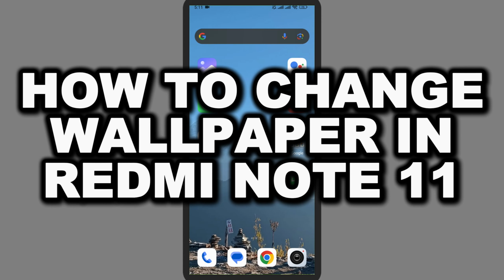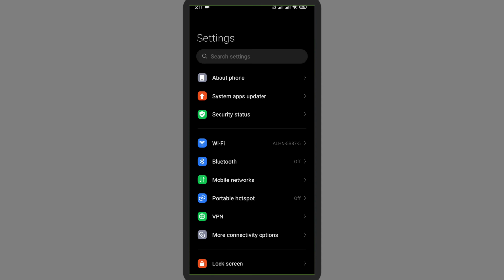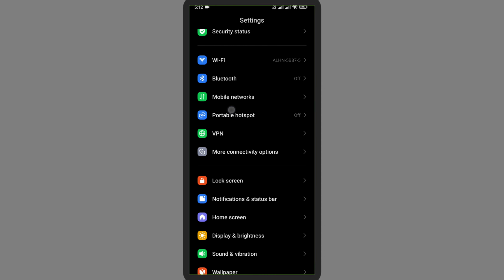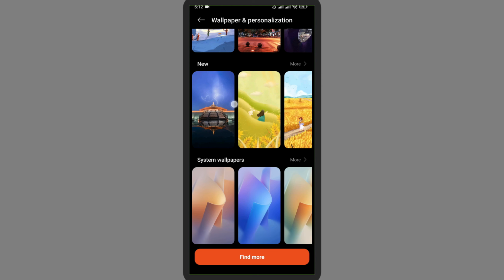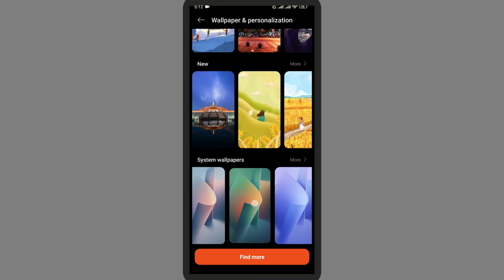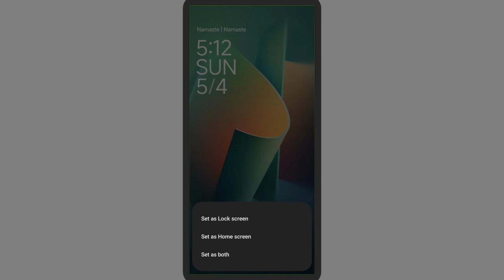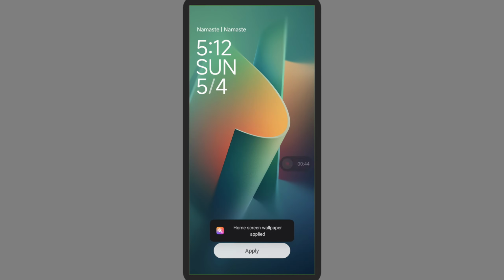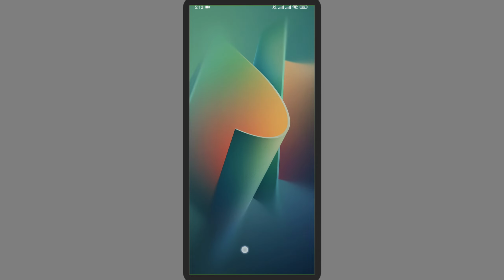How to Change Wallpaper in Redmi Note 11 2025?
Want to give your Redmi Note 11 a fresh new look? In this simple tutorial, you’ll learn how to change the wallpaper on Redmi Note 11 — whether it's your lock screen, home screen, or both. Customize your phone with your favorite images, live wallpapers, or built-in themes in just a few taps.

🎨 Personalizing your wallpaper is one of the easiest ways to make your Redmi Note 11 feel truly yours. We’ll walk you through each step using MIUI settings.